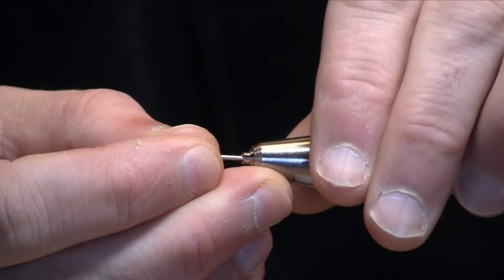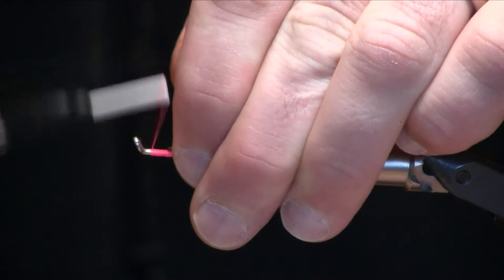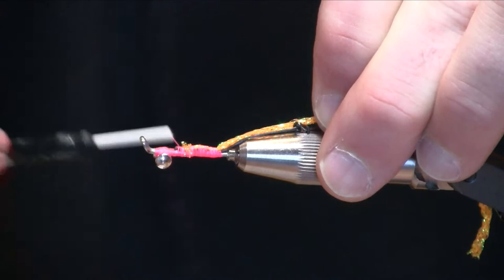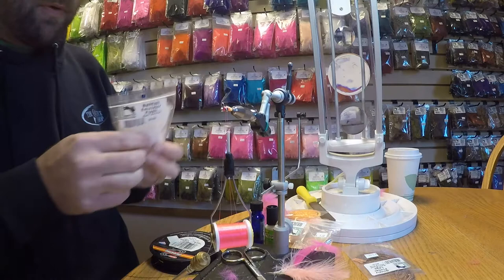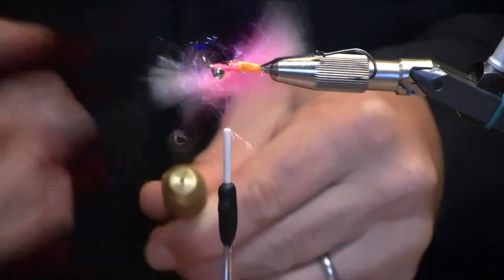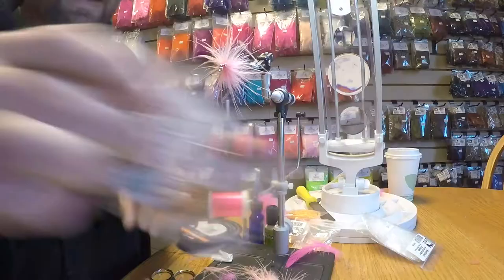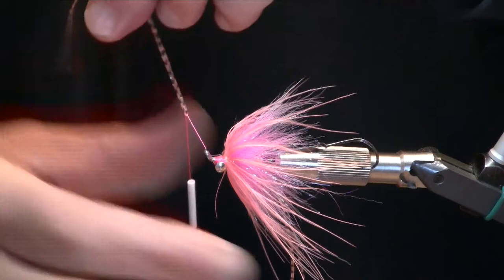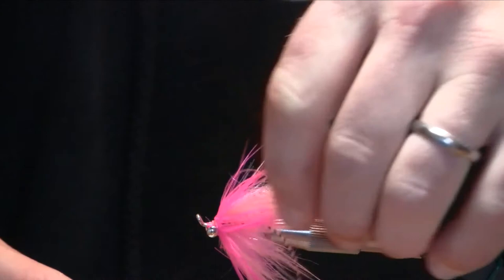The Flamingo Kid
The Flamingo Kid Recipe:

Thread:  140 Denier Fl Pink Ultra Thread
Shank:  20 mm OPST Intruder Shank
Tailing Hook:  #4 Owner SSW
Trailer material:  #30 Fireline or Intruder Wire
Eyes:  X-small lead eyes
Rear body:  Fl Orange Diamond Braid
Composite Loop: UV Pink Ice Dub, Pearl Baitfish Emulator, pink arctic fox
Collar:  Shell pink marabou
Legs:  Shrimp pink Grizzly Flutter Legs
Second collar:  Fl pink schlappen